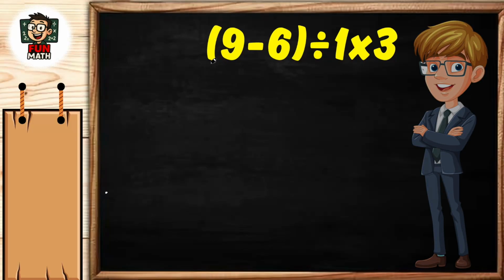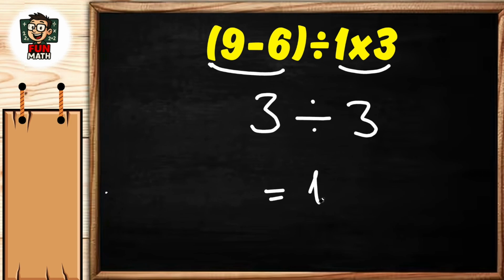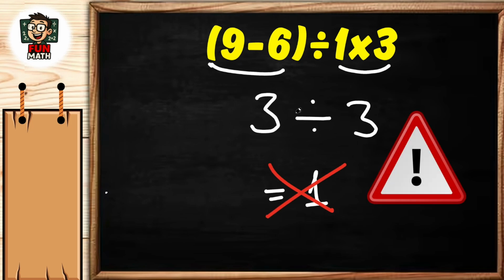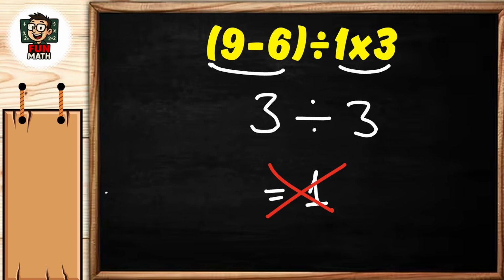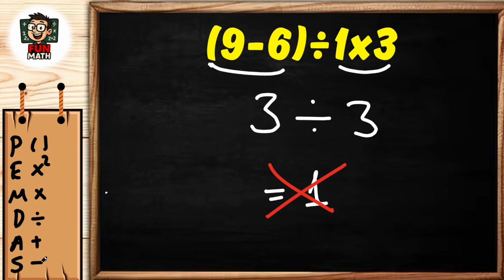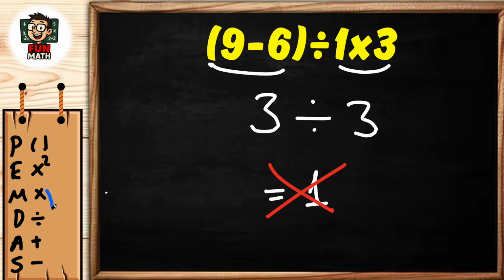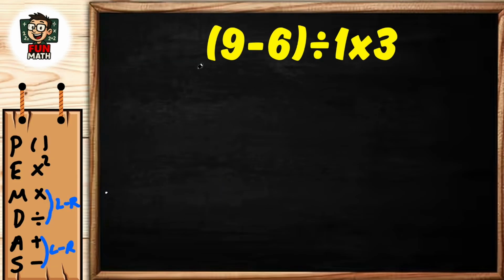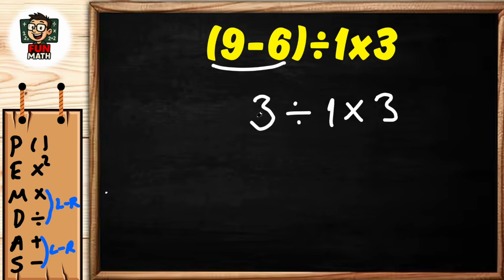Quick Math Solution: (9-6):1x3 | PEMDAS Practice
In this short math tutorial, we'll demonstrate the correct way to solve the expression (9-6):1x3. Mastering the **Order of Operations** (PEMDAS/BODMAS) is essential for success in all levels of math.

We will cover:
1.  **Parentheses/Brackets (P/B):** Starting by finding the difference inside the parentheses (9-6).
2.  **Multiplication and Division (MD):** Executing these operations correctly from left to right.
3.  **Understanding Division by One:** A quick reminder on how division by 1 affects the result.